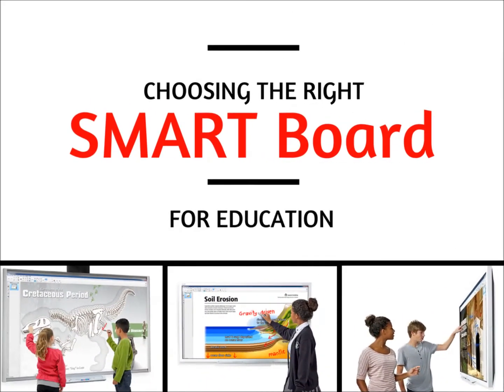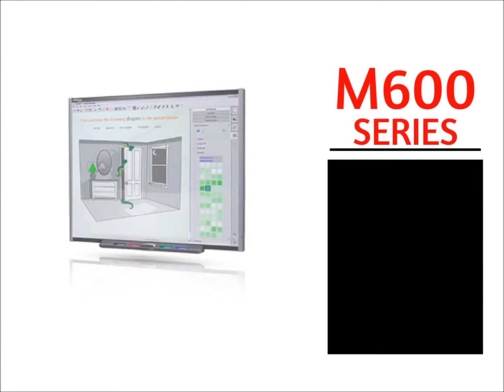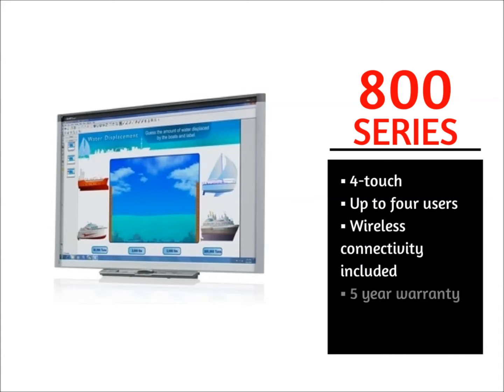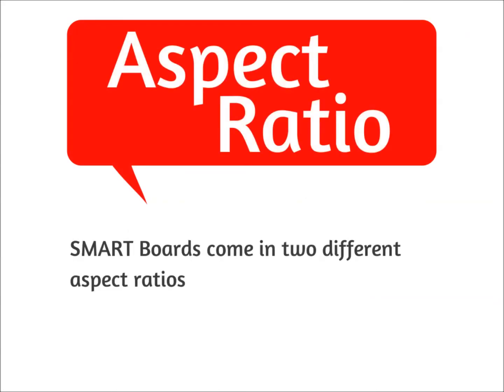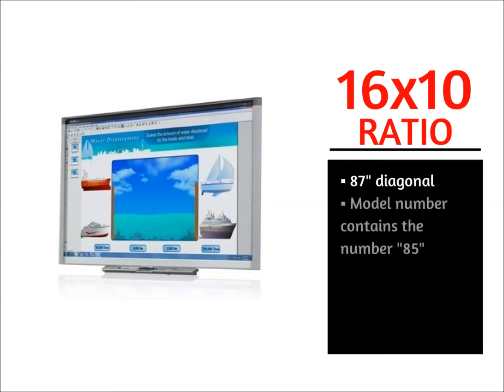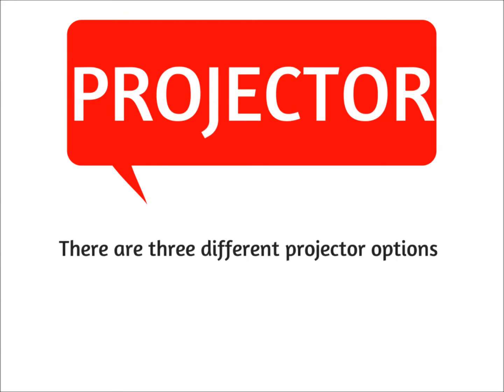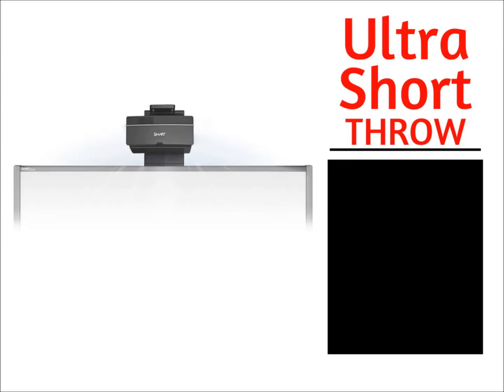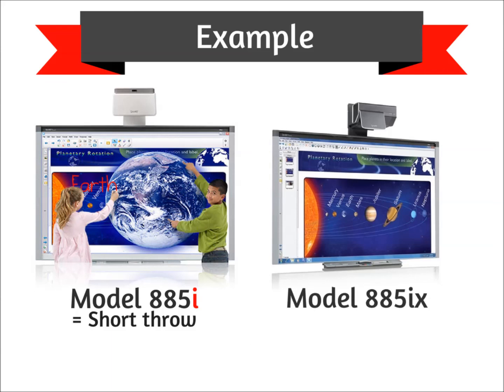Choosing the Right SMART Board for Education